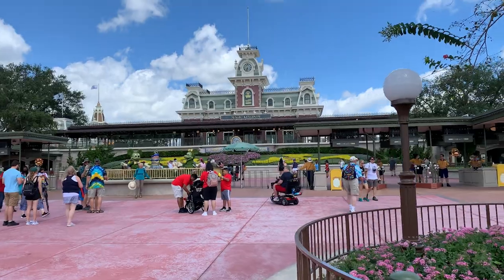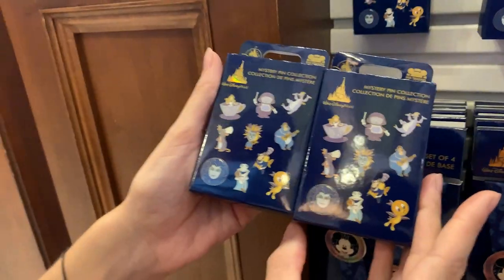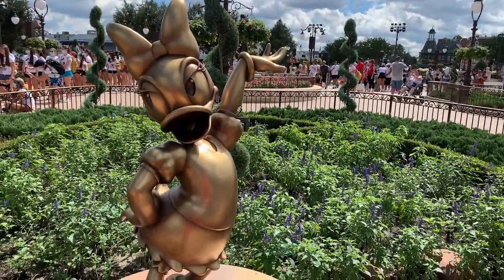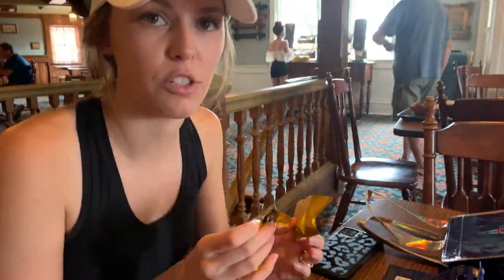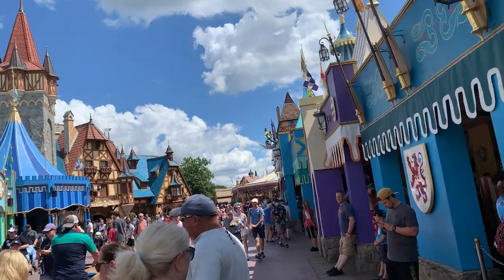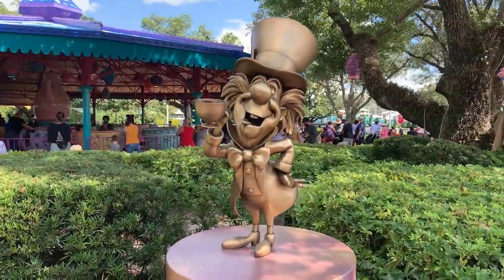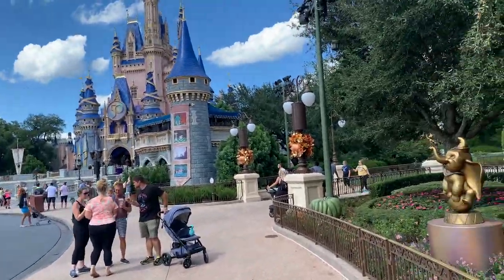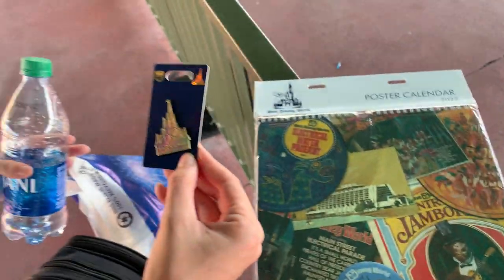Magic Kingdom 50th Anniversary Merch | Eating at Columbia Harbour House | Original 1971 Things!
In today's video, we head to Magic Kingdom to do our own "Magic Kingdom 50th Anniversary Celebration"! We decided to go and do some of the original things that were first at Magic Kingdom when it opened. It was a very busy day and so we knew that we couldn't do everything. We started off by checking out Disney's new 50th decorations, including the new gold statues they have. We then went into the Emporium to look at all the merchandise and wow they have so much stuff! There were so many people in there. They have about anything you can imagine. We were able to get some new pins and a sweet calendar! For food, we went to the Columbia Harbour House since it was an original. We had never been so it was a first for us and we have to say that it was very good and didn't take long! That is one that we will go back to. As far as rides, we rode the Tea Cups, Dumbo, and It's A Small World before deciding to call it a day and head back into the Emporium one last time for some more merch. It is very cool seeing all the new decorations they have for Magic Kingdom's 50th Anniversary! We will also watch the new fireworks then as well.

Also, be sure to check us out on Facebook and Instagram to see some additional content.